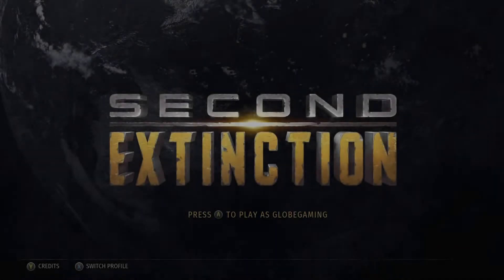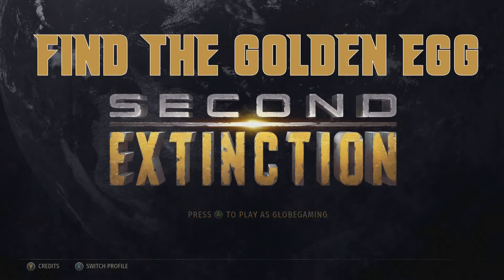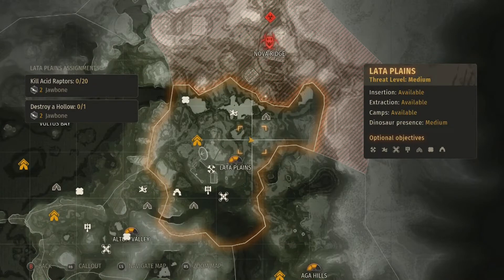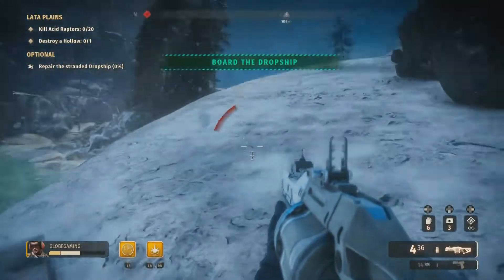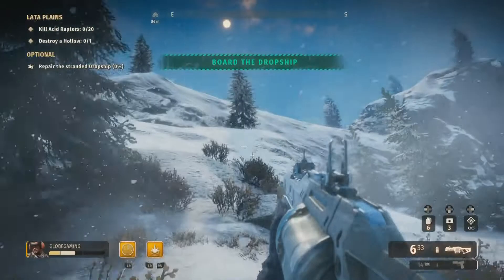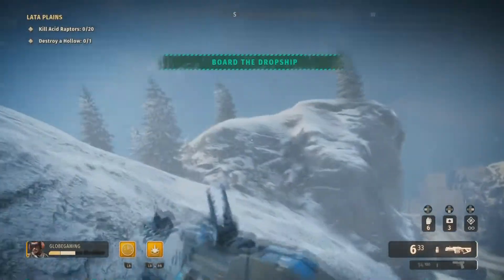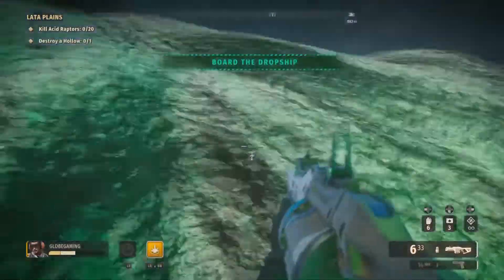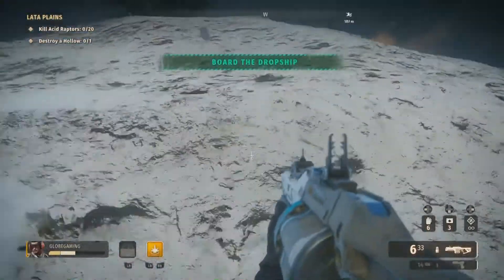Achievement Guide: "Treasure Seeker" Second Extinction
In this video I show you how to get the treasure seeker achievement in Second Extinction. The achievement requires you to "find the golden egg."